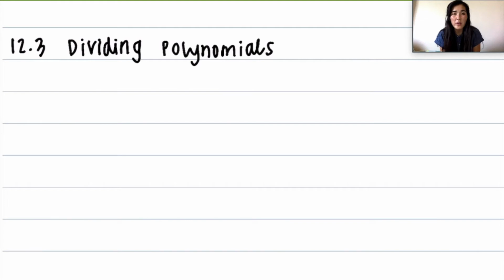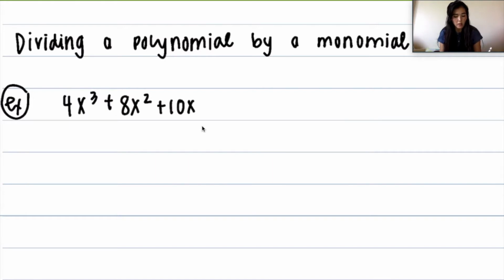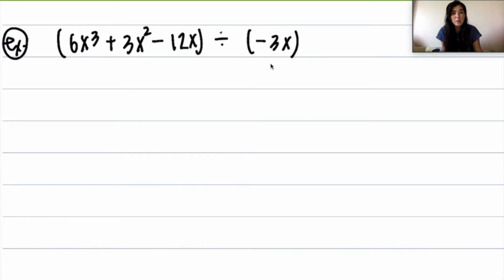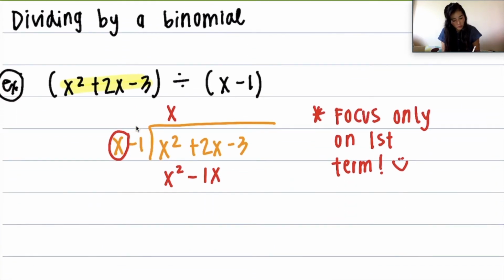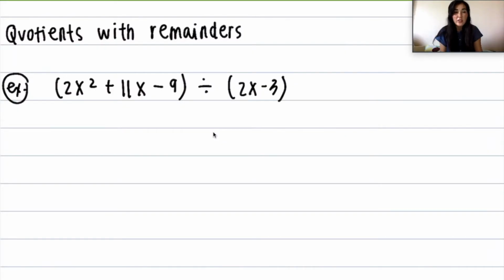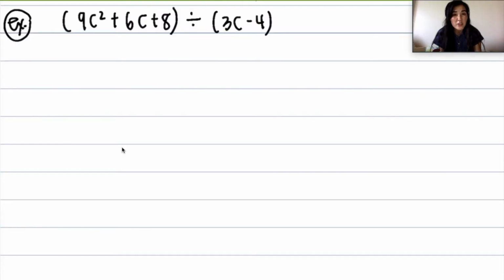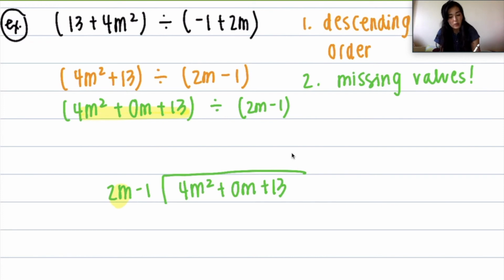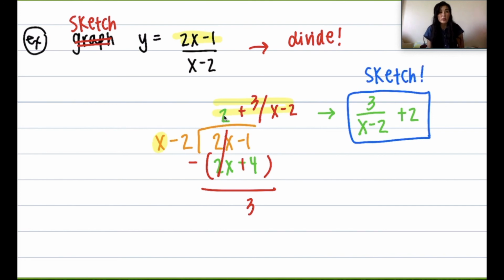Ms K Teaches Math Ep19 (Algebra)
Hey guys!

Come follow Mr. Hart as he ventures to improve his math!